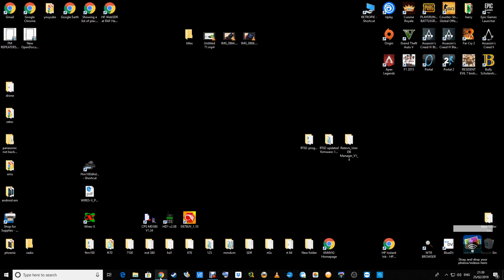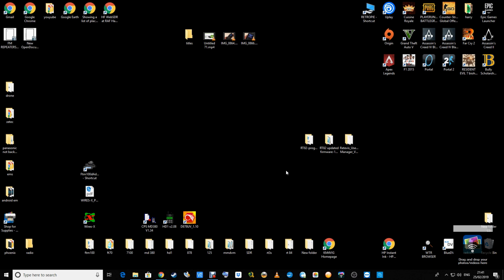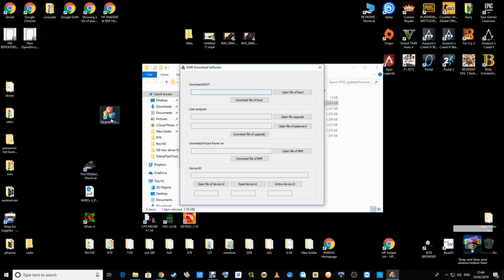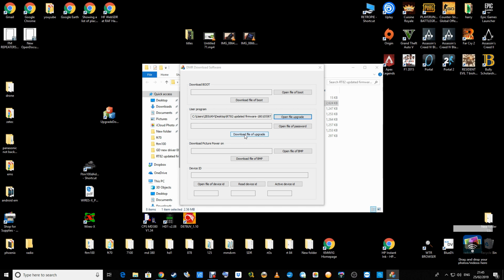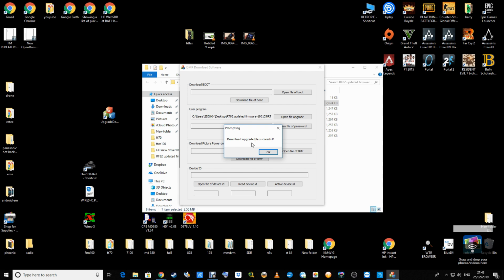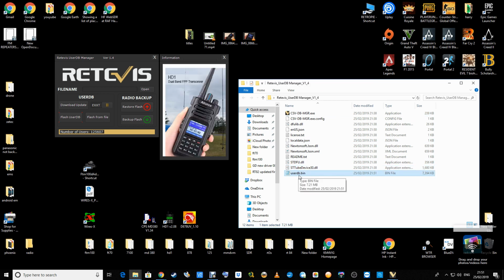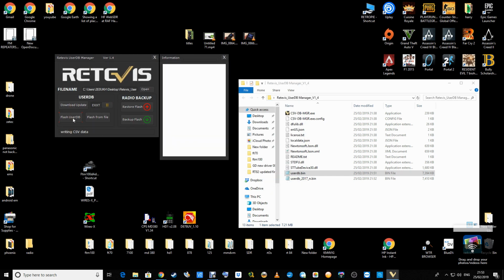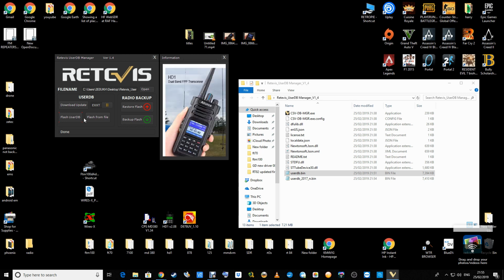Learning to get experimental firmware on RT82 (Do at own risk)